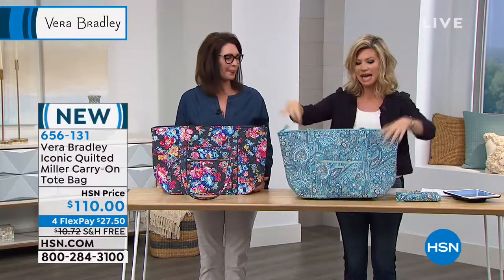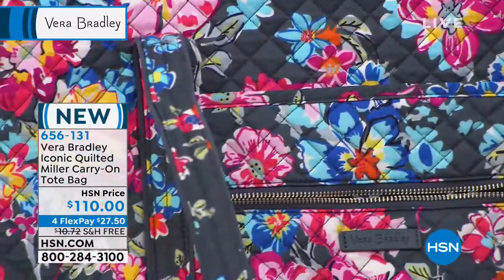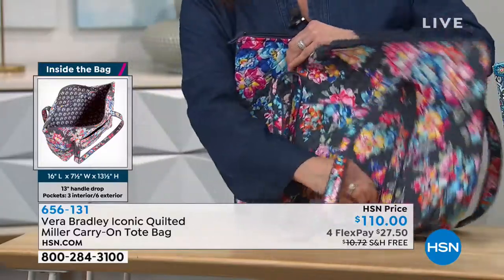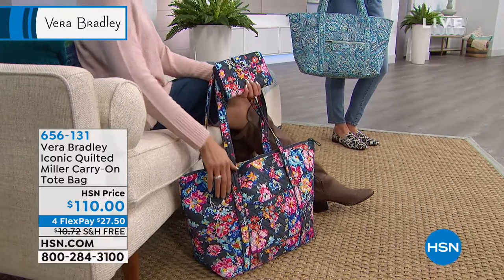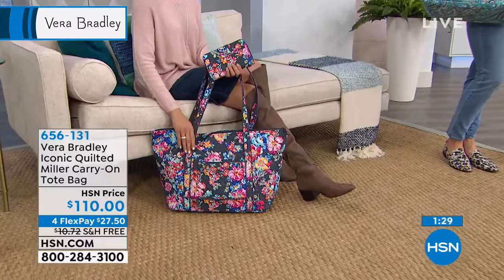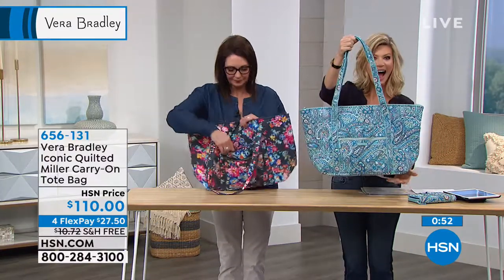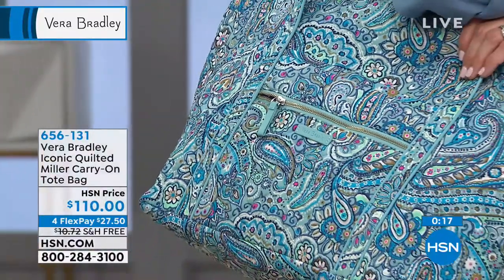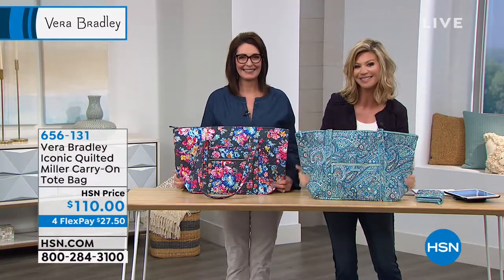Vera Bradley Iconic Quilted Miller CarryOn Tote Bag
Travel near or far, but always bring this bag along. With compartments  in and out  you'll love this fashionably functional, not too large,...